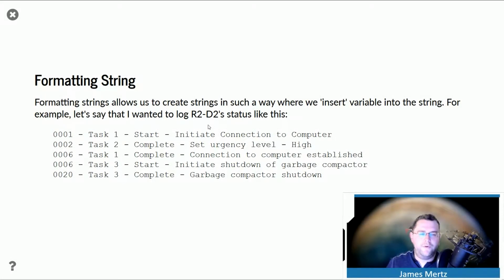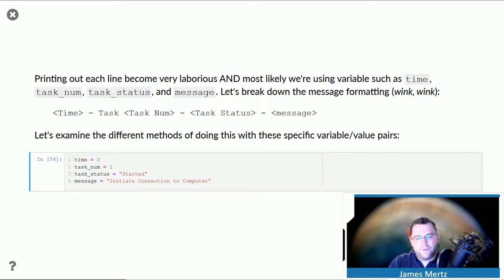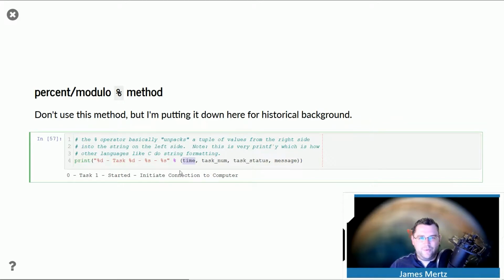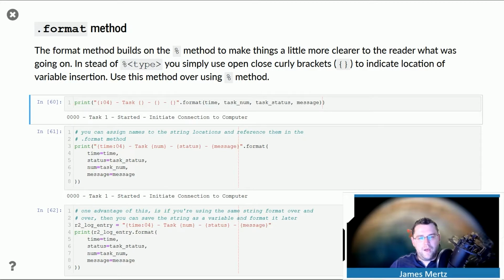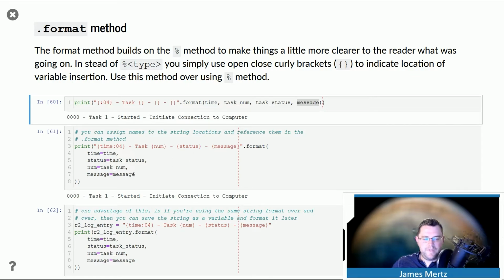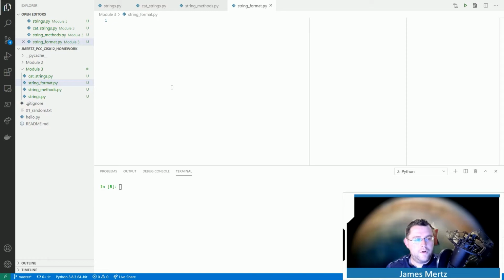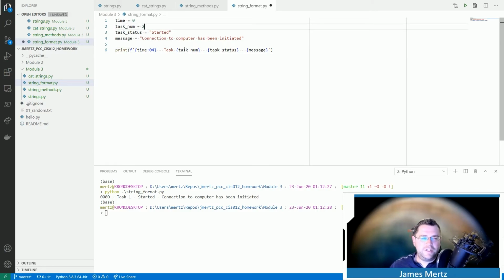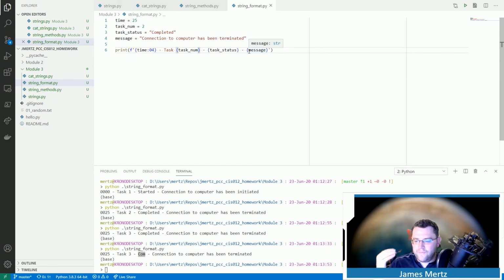Module 3.4: Formatting Strings